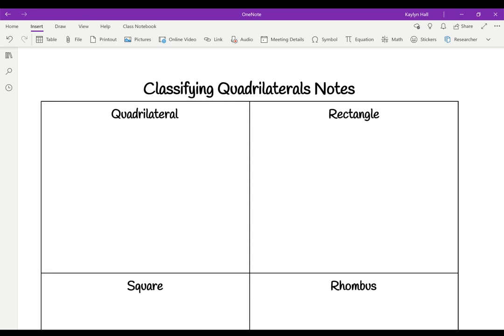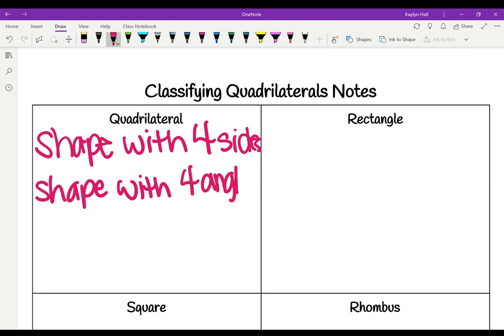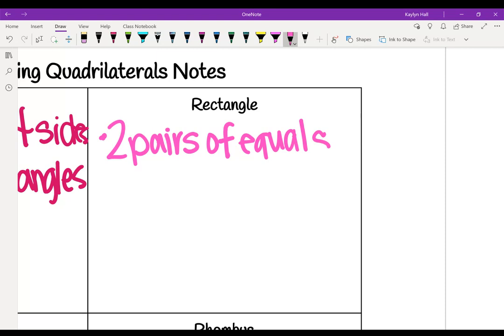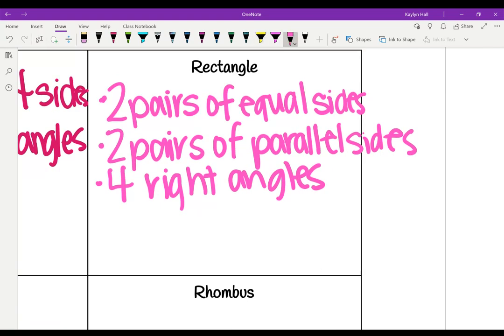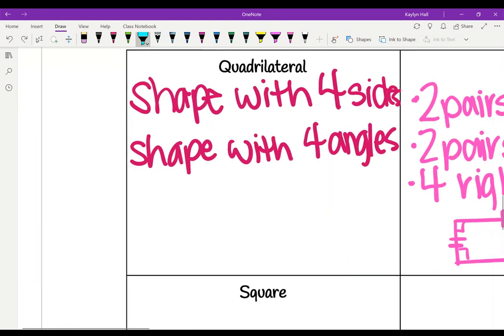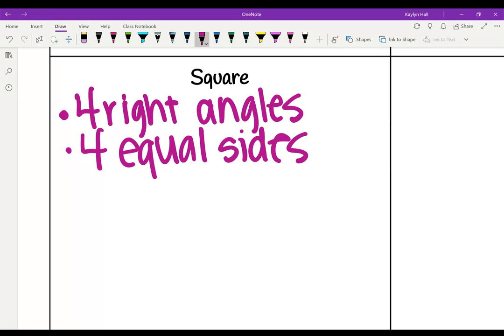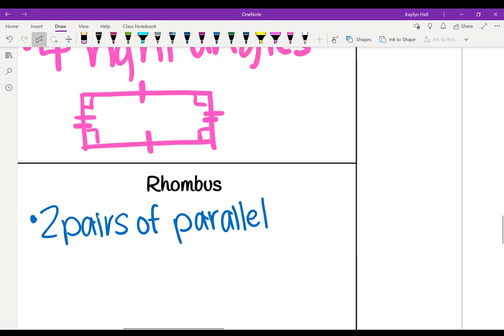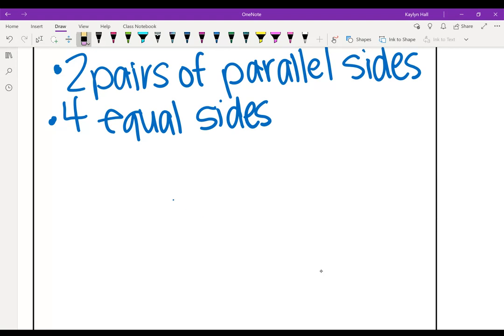Classifying Quadrilaterals PART ONE